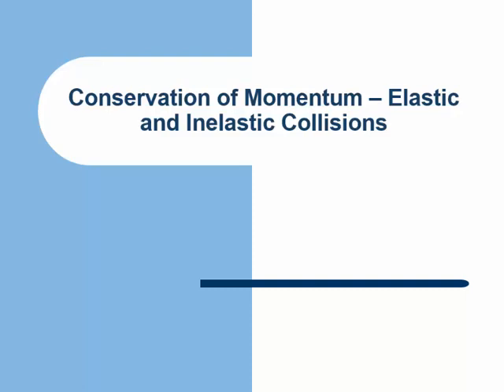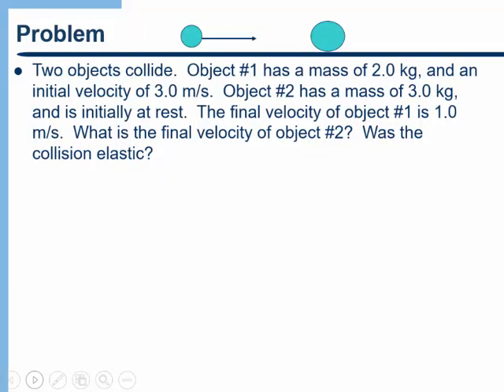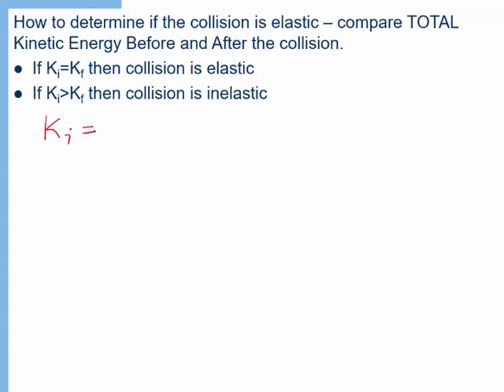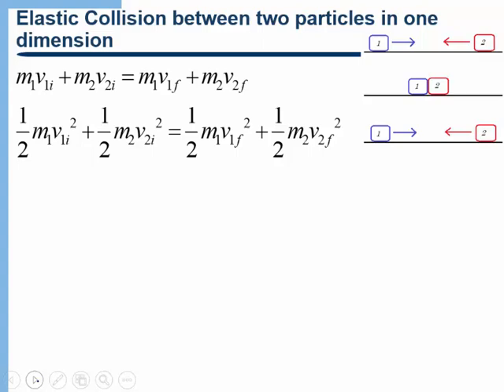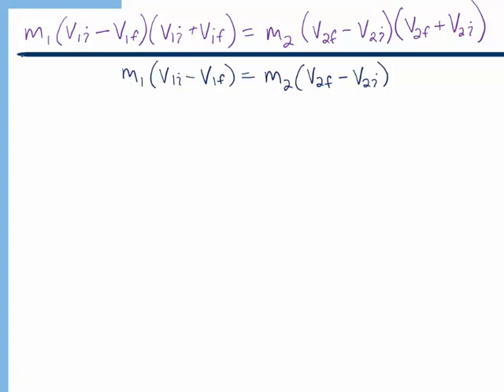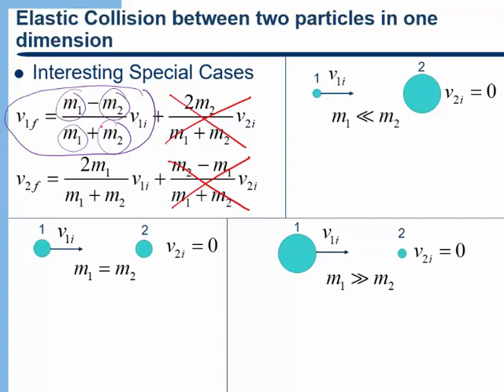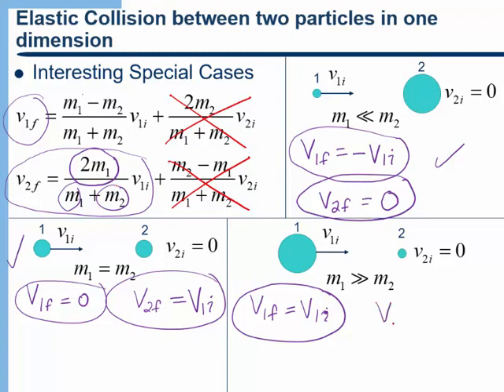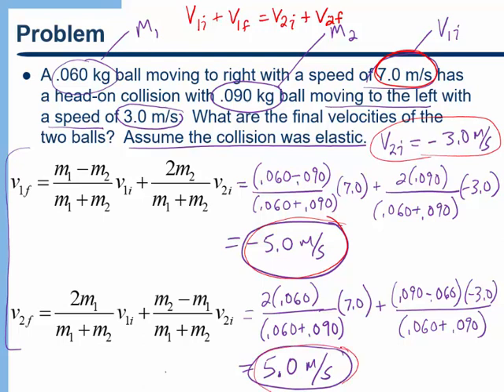Conservation of Momentum - Elastic and Inelastic Collisions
Elastic and Inelastic Collisions Explained